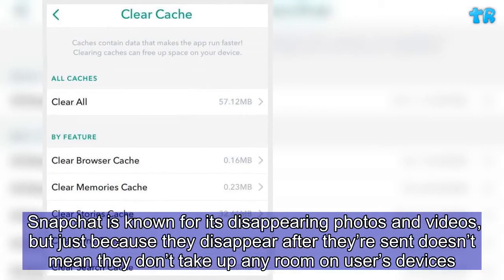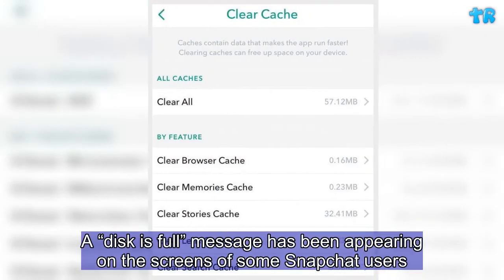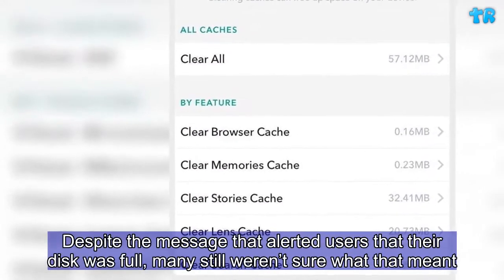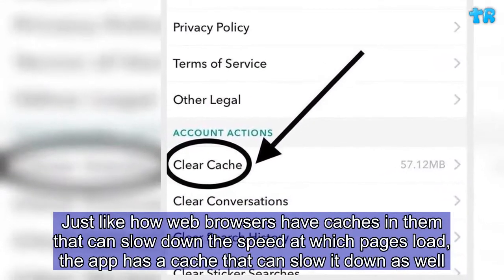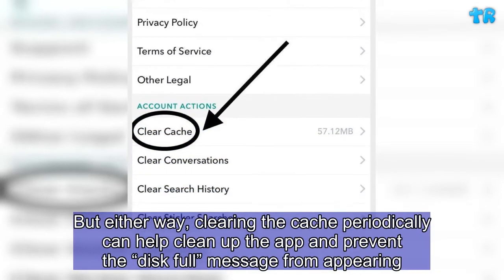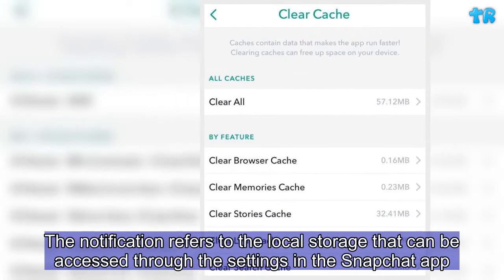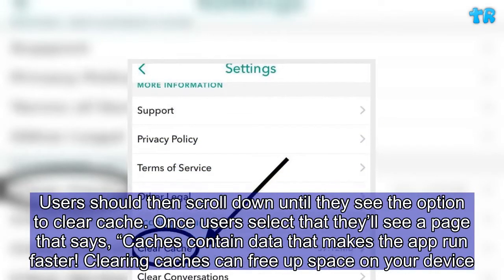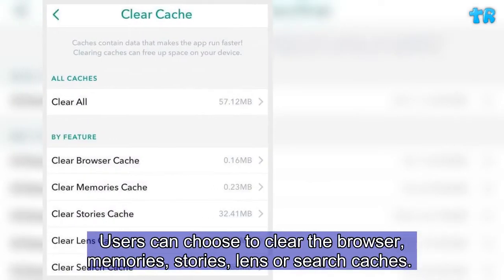Snapchat Disk Is Full: Meaning, How to Fix, Clear Cache | Gift Of Life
Snapchat is known for its disappearing photos and videos, but just because they disappear after they’re sent doesn’t mean they don’t take up any room on user’s devices. Users have found out the hard way that their Snapchat app does actually require some storage. A “disk is full” message has been appearing on the screens of some Snapchat users.  Users took to  Twitter to explain that the message was appearing when they tried to open snaps, send snaps and even watch stories in the app or access their saved memories. Despite the message that alerted users that their disk was full, many still weren’t sure what that meant. While some people think this message has to do with the actual storage left on their physical devices, it can be fixed by clearing the cache in the app. Just like how web browsers have caches in them that can slow down the speed at which pages load, the app has a cache that can slow it down as well. The cache fills up more quickly for people who Snapchat more. Those who use the app less frequently won’t have the same issues as those who use it all day every day. But either way, clearing the cache periodically can help clean up the app and prevent the “disk full” message from appearing.How to fix a full disk in Snapchat: Users who are repeatedly getting the notification about a full disk in their Snapchat app can easily fix it with just a few clicks. The notification refers to the local storage that can be accessed through the settings in the Snapchat app.     Users should first open up their app and select their settings from the home screen. Users should then scroll down until they see the option to clear cache. Once users select that they’ll see a page that says, “Caches contain data that makes the app run faster! Clearing caches can free up space on your device.” Below that message, users will have the option to choose whether they want to clear all of the caches or select caches. Users can choose to clear the browser, memories, stories, lens or search caches.